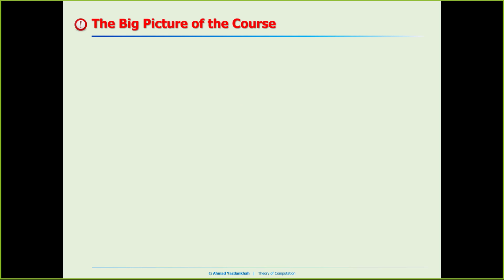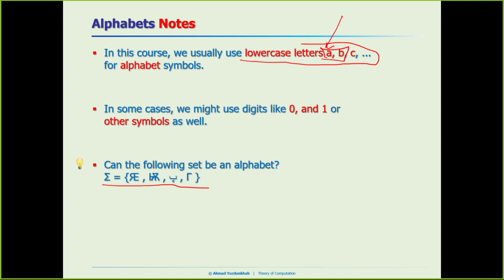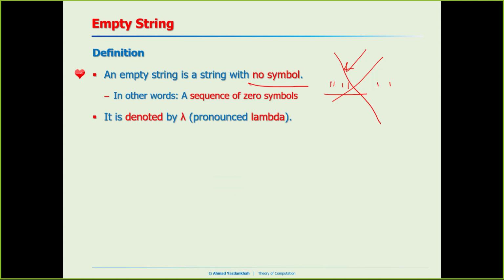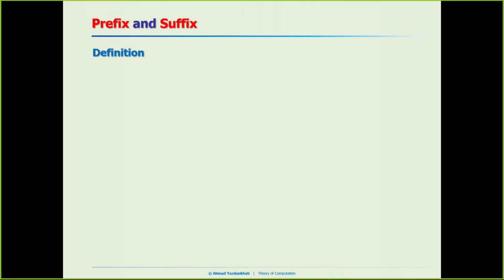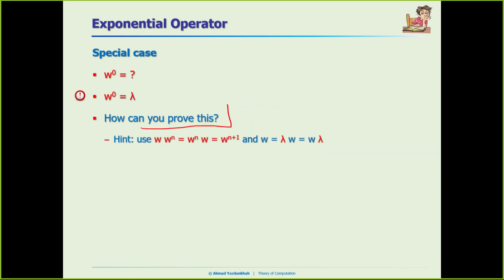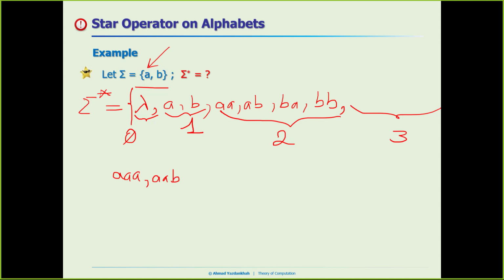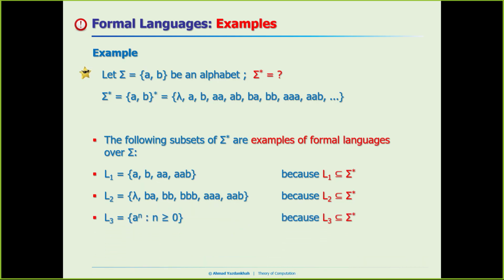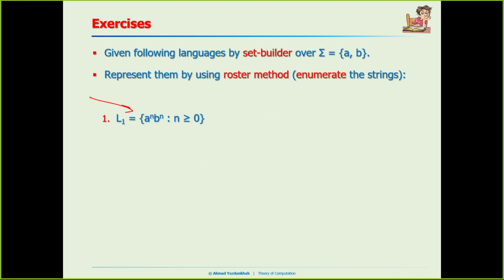Theory of Computation: Lec 03-1: Formal Languages (Part 1)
Formal Languages
Alphabet, Strings, Operations on Strings, Formal Languages